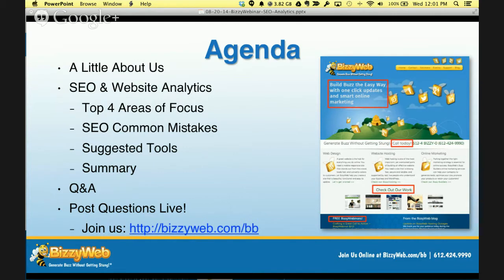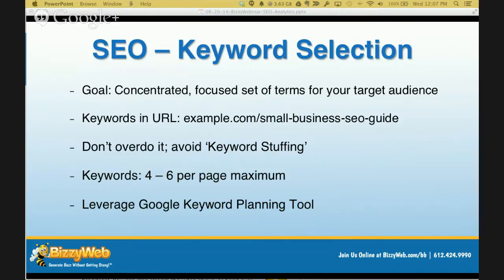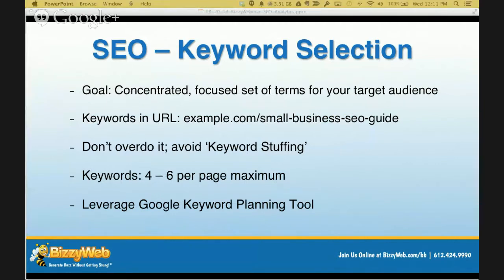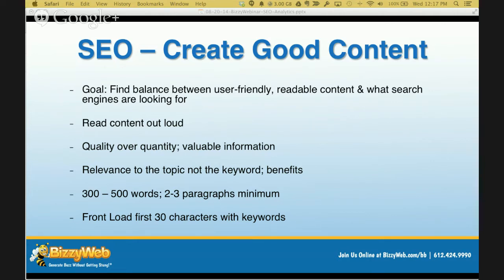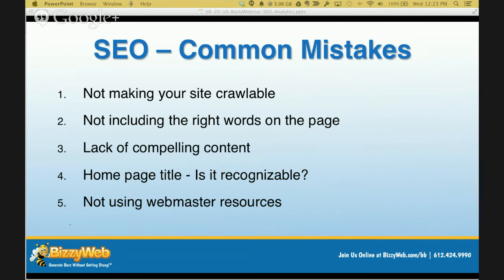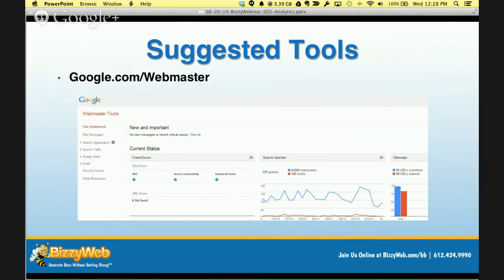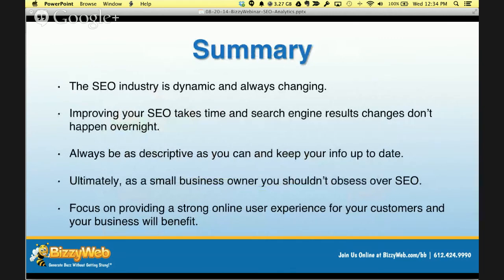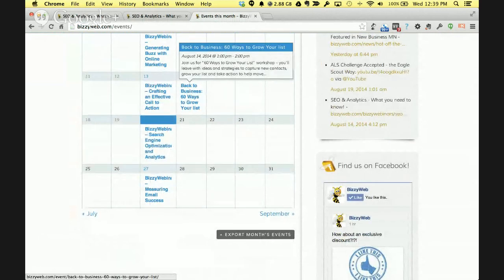SEO & Analytics - What You Need to Know - A BizzyWebinar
Do you want to increase your rankings? Do Google Analytics reports look Greek to you? Come learn from BizzyWeb’s own Kevin Broadbent, Online Marketing Guru, and find out the basics of how to optimize your site for better rankings, as well as how to interpret the analytics reports to make better decisions about your website.